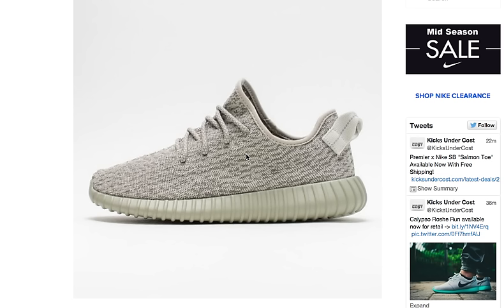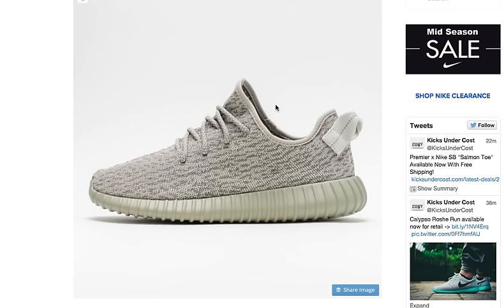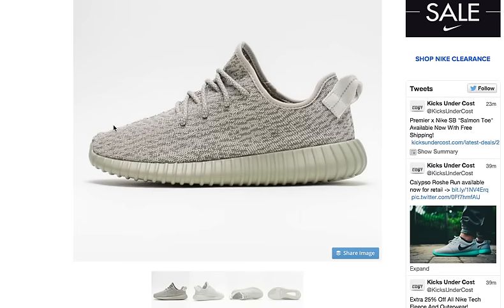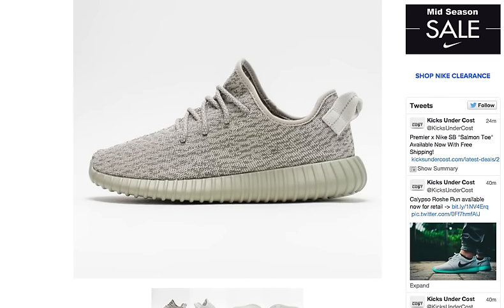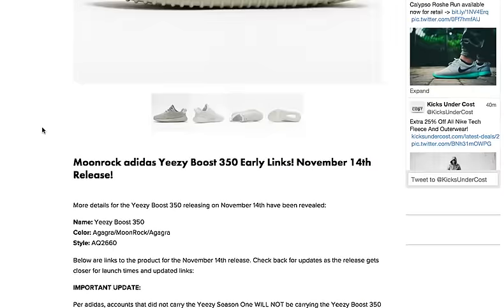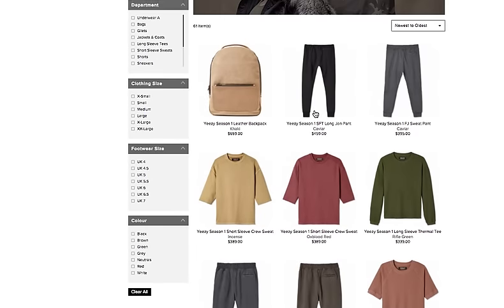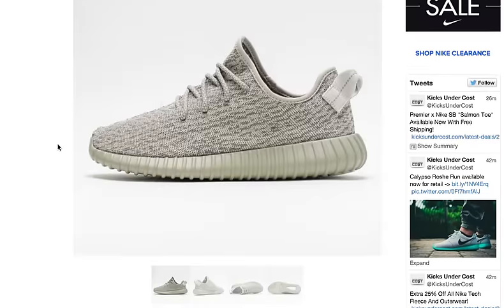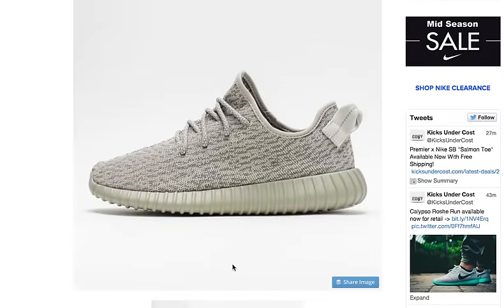Everything We Know About The Moonrock Yeezy 350 Release!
More details for the Yeezy Boost 350 releasing on November 14th have been revealed:

Name: Yeezy Boost 350
Color: Agagra/MoonRock/Agagra
Style: AQ2660